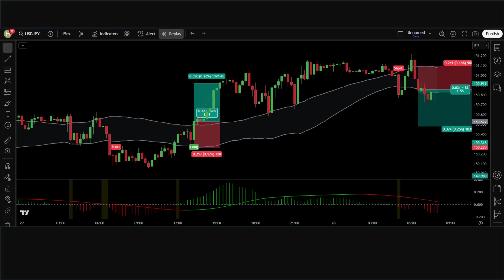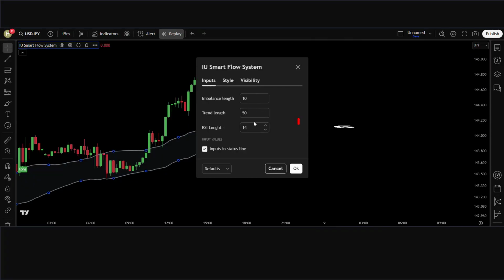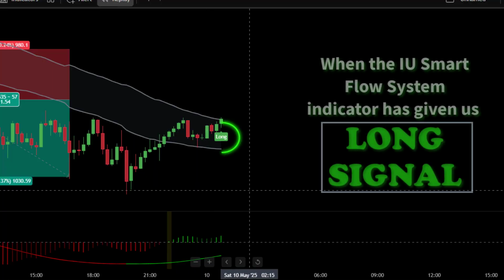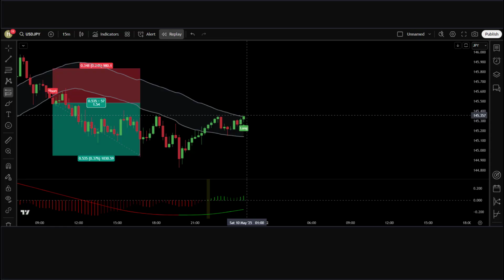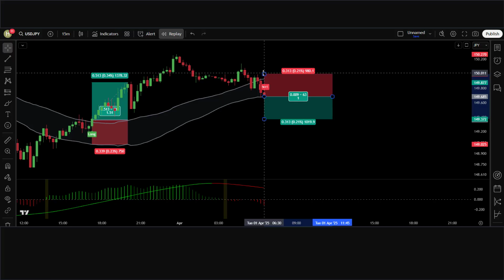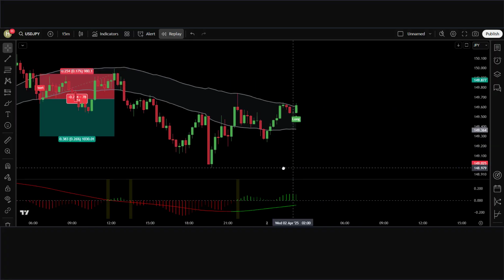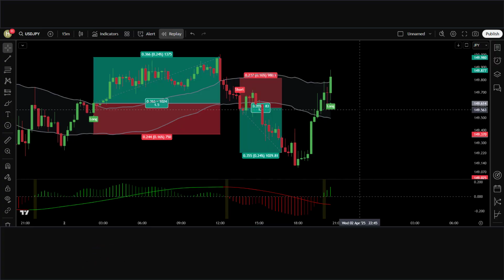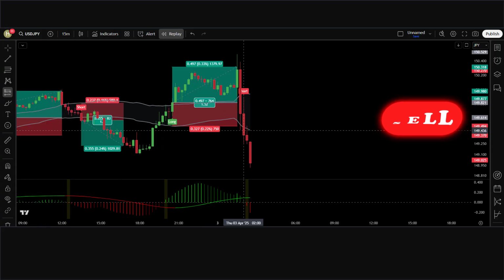Don't Make THIS Trading MISTAKE with IU Smart Flow System and Elliott Wave Oscillator!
📊 IU Smart Flow System + Elliott Wave Oscillator = Next-Level Trading Edge! 🔥
Welcome back, traders! In this video, we break down one of the most powerful indicator combinations in modern trading — the IU Smart Flow System and the BullTrading Elliott Wave Oscillator.

🚀 Learn how to identify smart money flow, spot reversal zones, and confirm wave patterns for high-accuracy entries and exits. Whether you're a Forex trader, stock trader, or into crypto, this setup can massively upgrade your technical analysis game.

✅ What You'll Learn in This Video:

What is the IU Smart Flow System and how it works

How the BullTrading Elliott Wave Oscillator identifies market waves

The perfect strategy to combine both indicators

Best settings for TradingView

Real chart examples and analysis

🔧 Indicators Used:

IU Smart Flow System (TradingView)

BullTrading Elliott Wave Oscillator

📍 Recommended For:
Scalping, Day Trading, Swing Trading (Forex, Crypto, Stocks)

IU Smart Flow System
Elliott Wave Oscillator
Next-Level Trading
day trading
forex
tradingview
tradingview indicator
trading indicator
forex trading strategy
trading strategy
IU Smart Flow Indicator
IU Smart Flow TradingView
IU Smart Flow Strategy"
IU Smart Flow System Tutorial
IU Smart Flow System Review
IU Smart Flow System Backtest
IU Smart Flow System Explained
IU Smart Flow System Settings
IU Smart Flow System Scalping
Elliott Wave Oscillator TradingView
Elliott Wave Oscillator Tutorial
Elliott Wave Oscillator Strategy
Elliott Wave Oscillator Explained
Elliott Wave Oscillator Settings
Elliott Wave Oscillator Backtest
Elliott Wave Oscillator Signals
Elliott Wave Oscillator Indicator
Elliott Wave Oscillator Scalping
artificial intelligence
scalping strategy
scalping tradingview indicator
best scalping indicator tradingview
trading indicators for scalping
nasdaq
price action
artificial intelligence
fxmapa
Stock Market
trade algorithm
gold
technical analysis
algo trading
tradingview tutorial
scalping
usdjpy